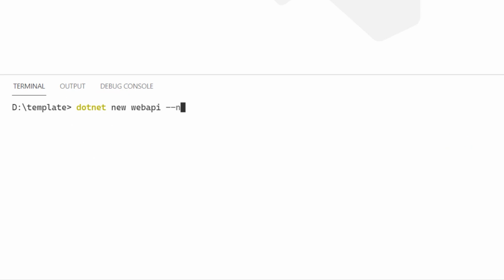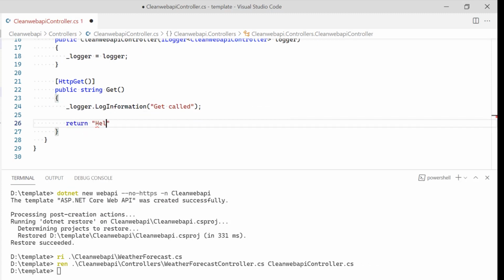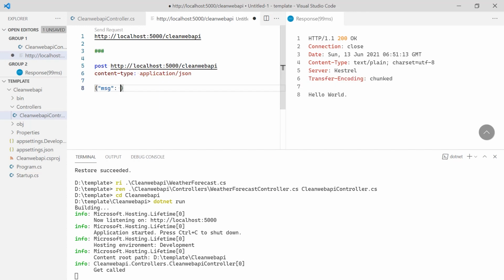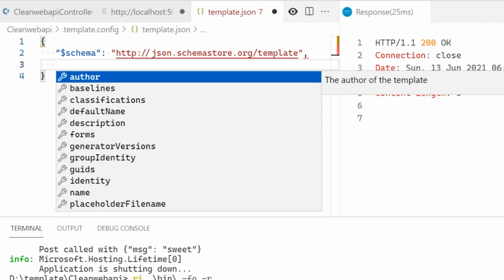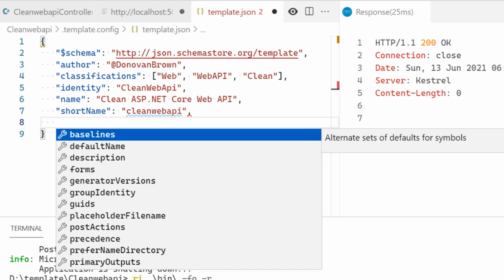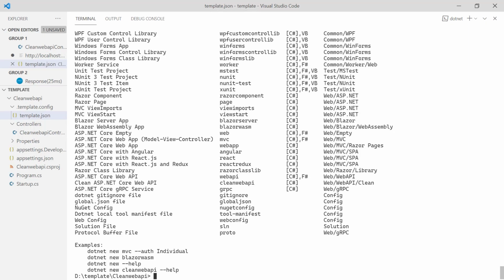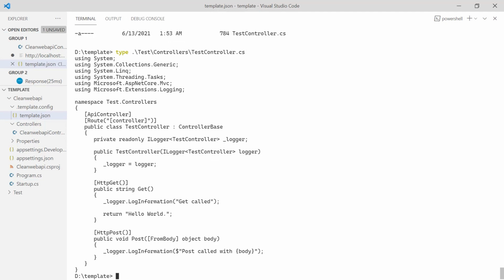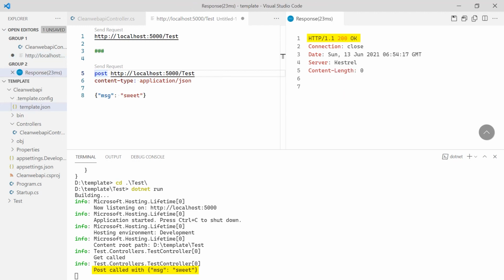Custom templates for dotnet new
In this video, I show you how to create a custom template to use with the dotnet new command. This way you get the project you want without having to clean up the sample code.